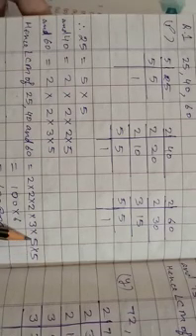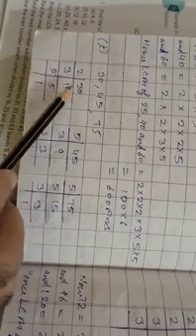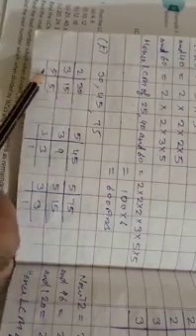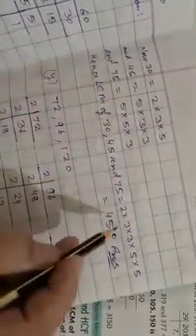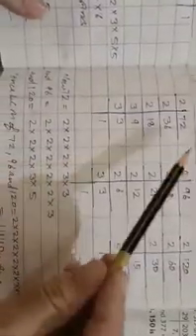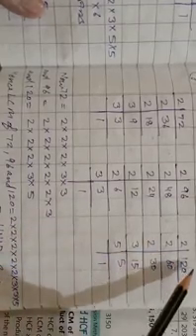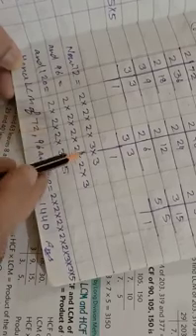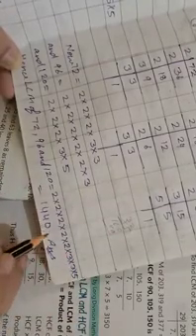Class5th,Fast track maths,exercise-6.4,question-1(p)to(y)